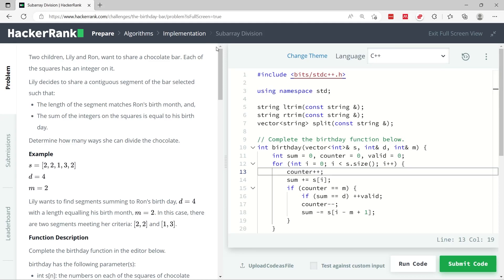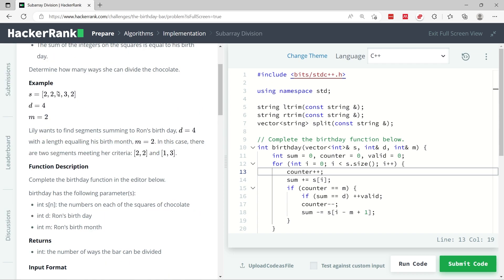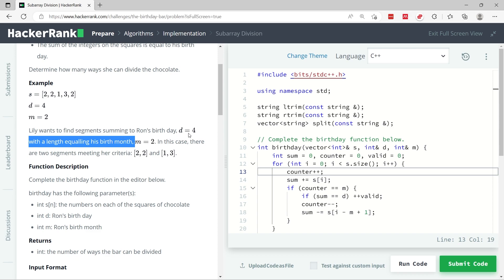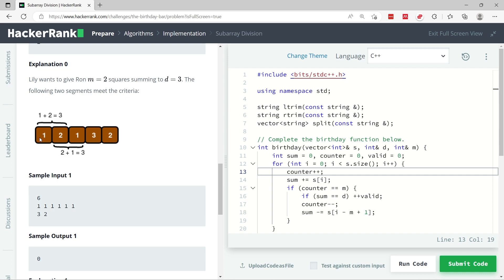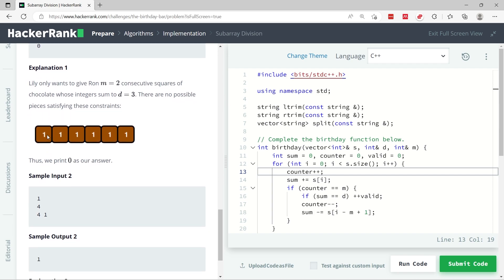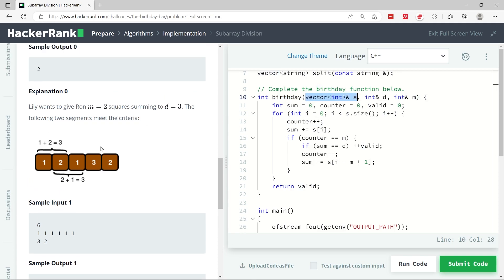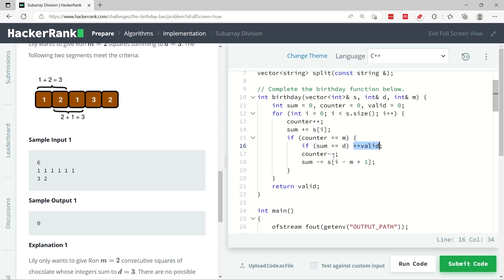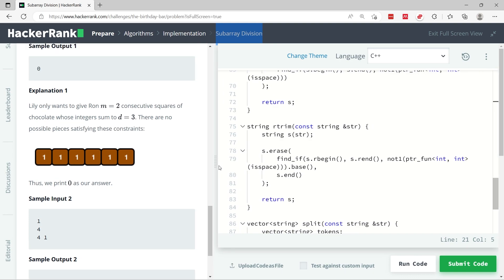Subarray Division HackerRank Solution in C++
Subarray Division in C++ (HackerRank Algorithms - Implementation).